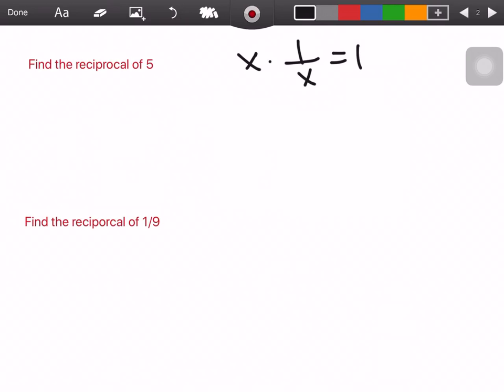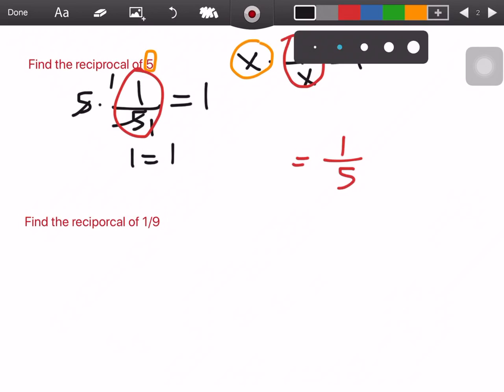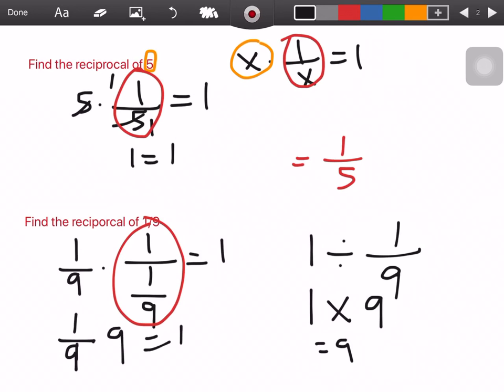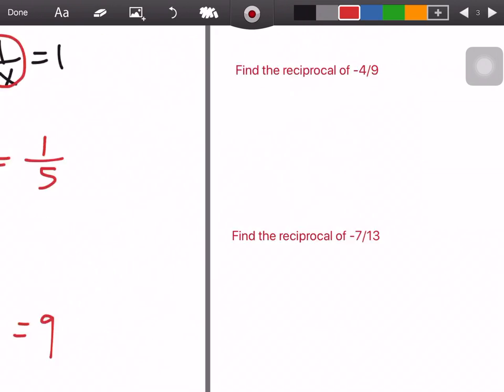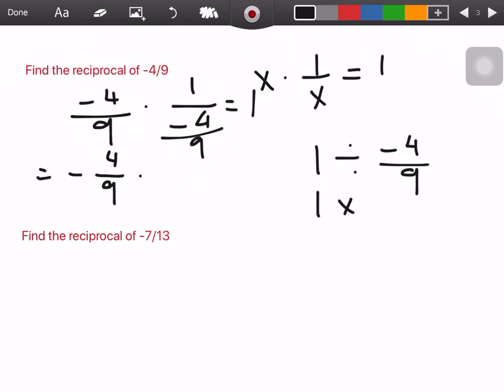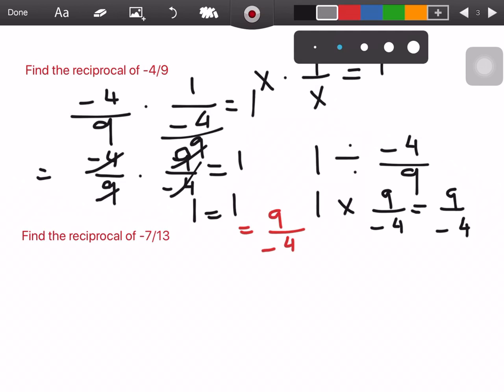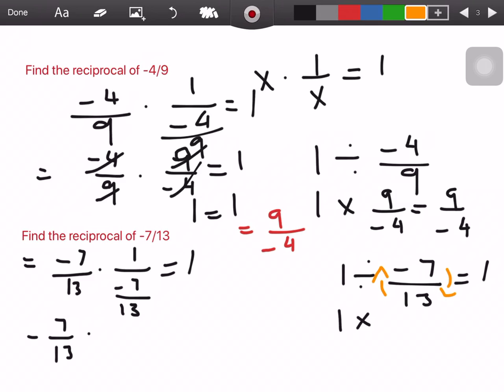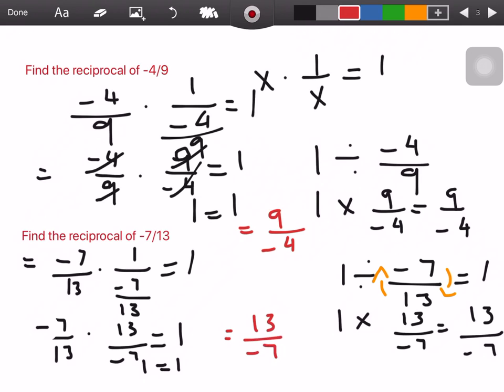Finding the Reciprocal of a Number